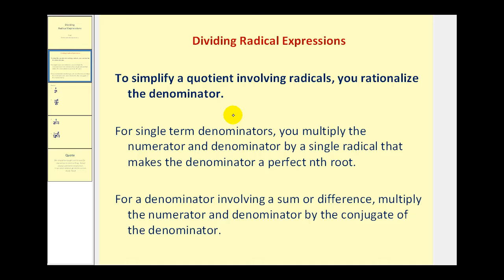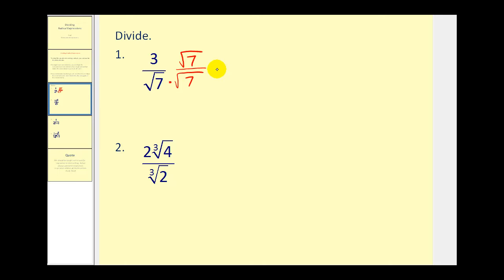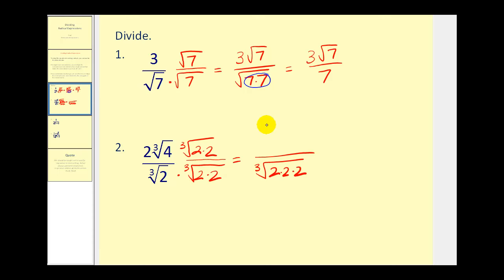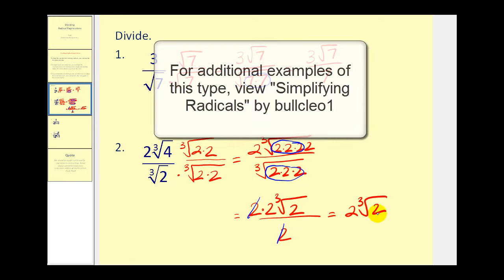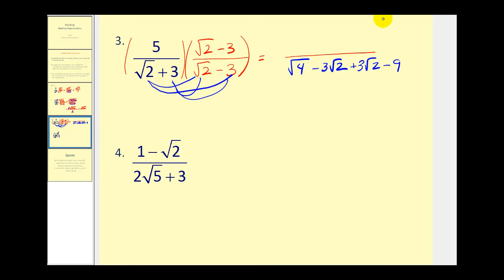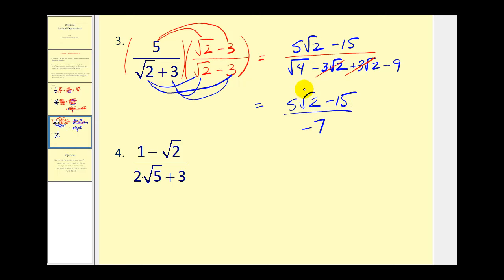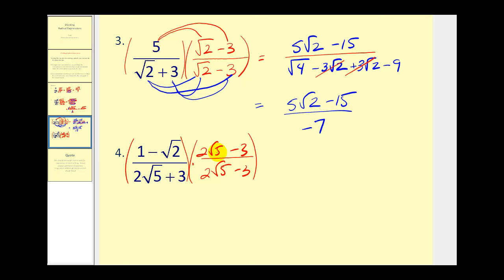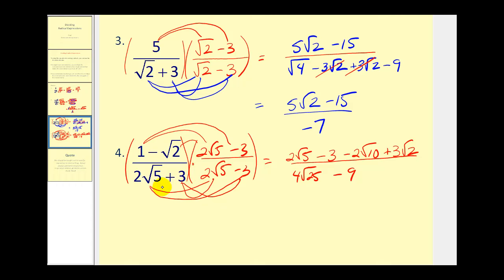Dividing Radicals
This video explains how to divide radical or rationalize the denominator.